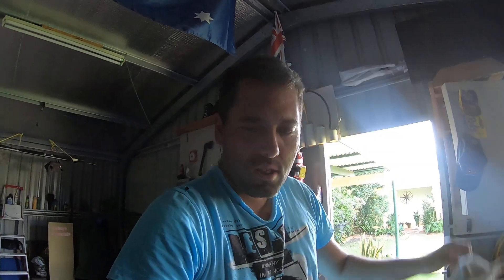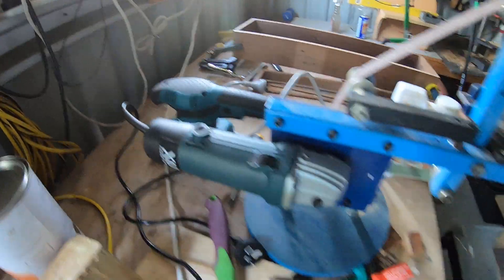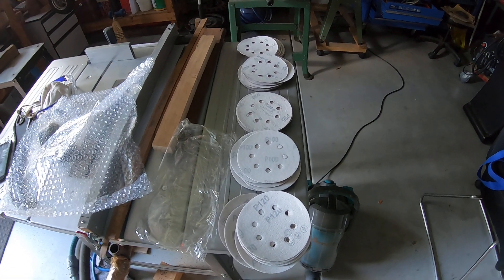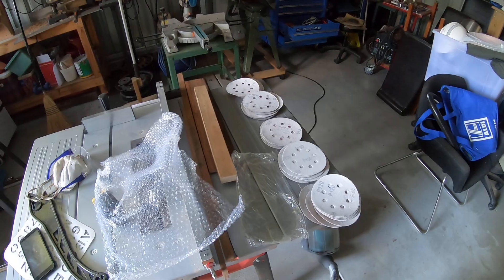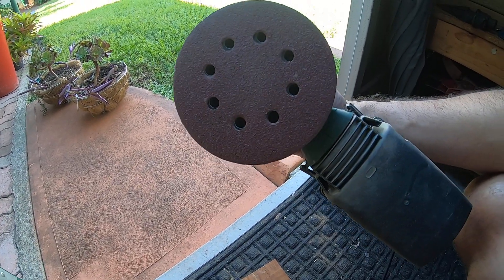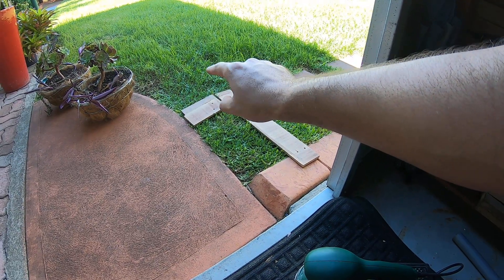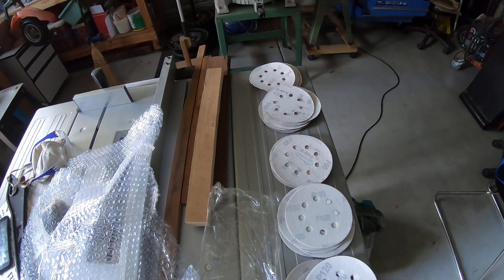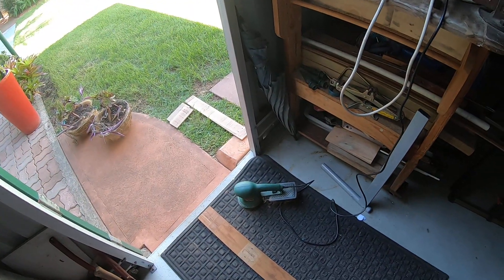HOW GOOD ARE THEY? EBAY ORBITAL SANDING DISCS -HONEST REVIEWS EP1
click here  how to get more views and subscribers the real truth what they dont tell you